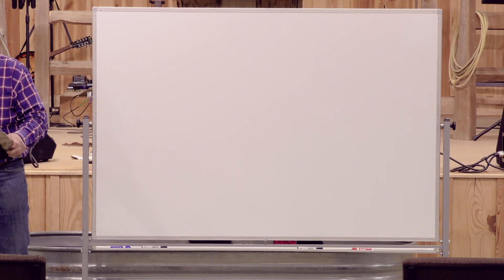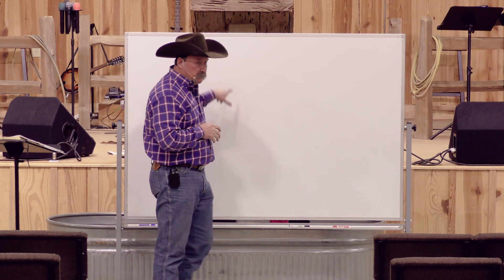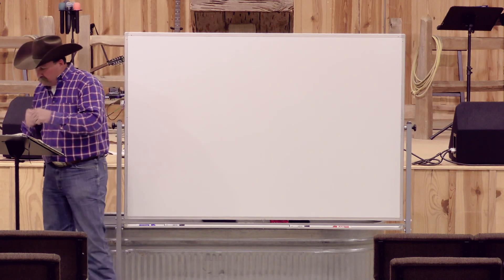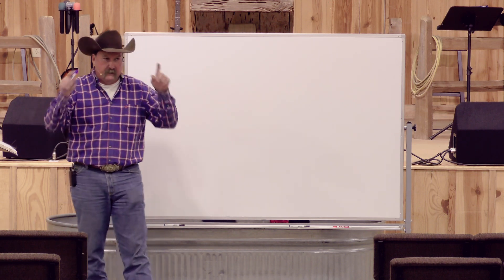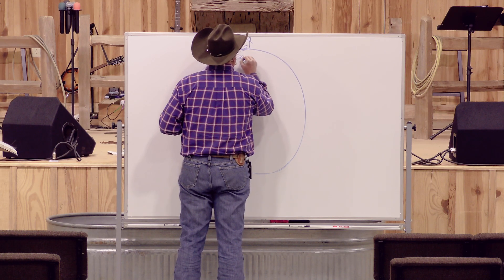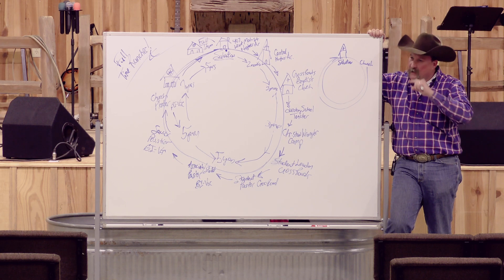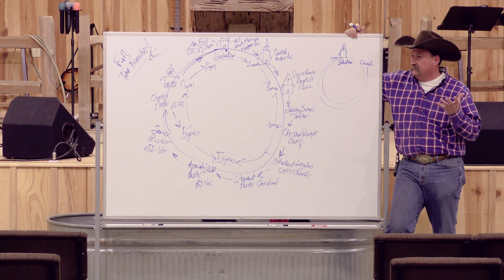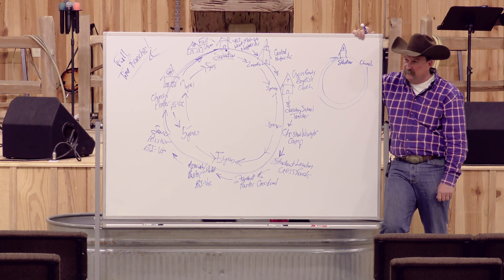Roundpen Bible Study for March 22nd